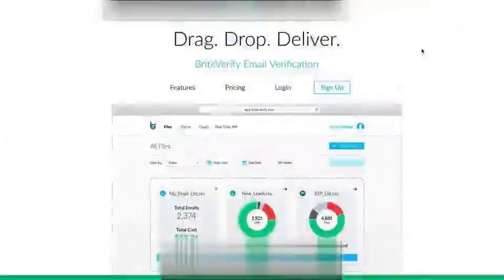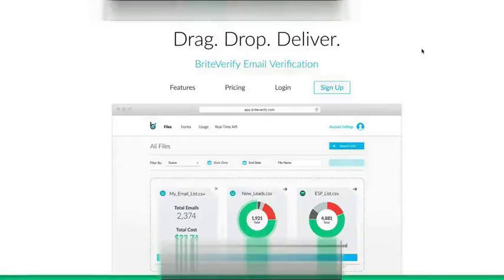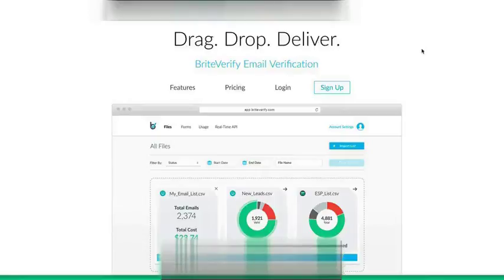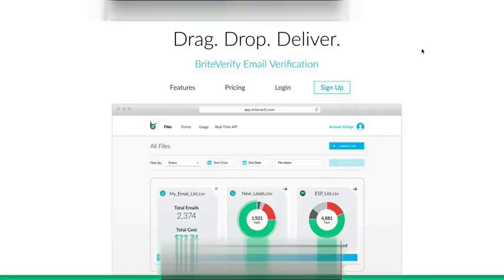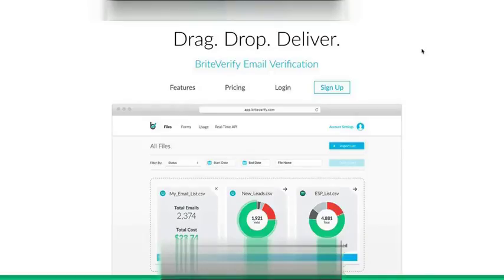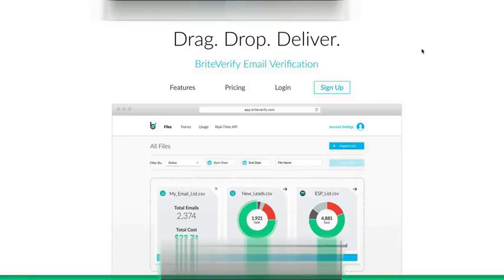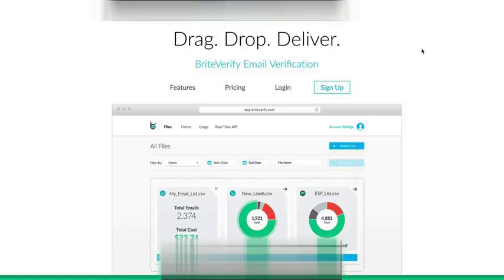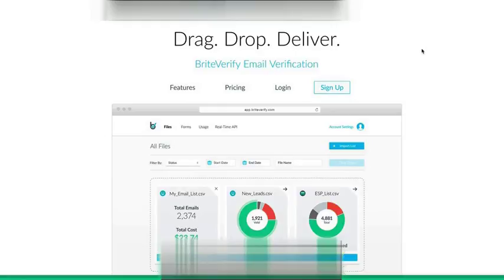10 Lesson 10 Using BriteVerify